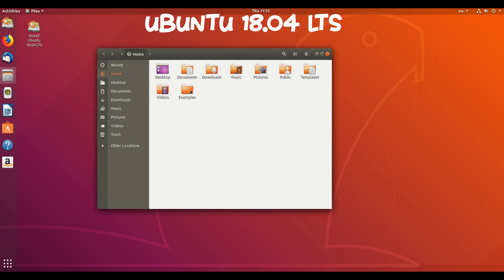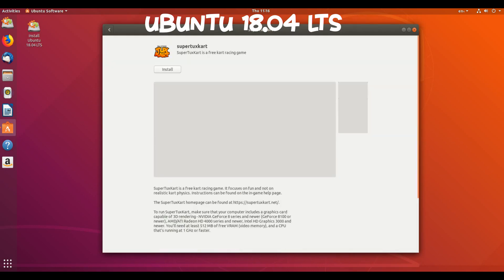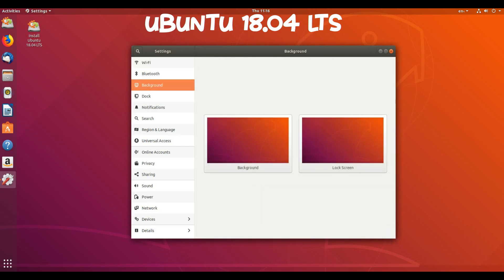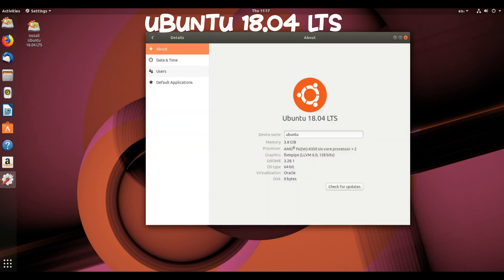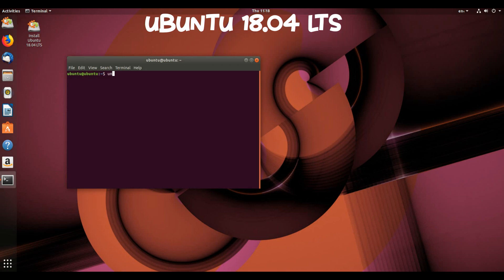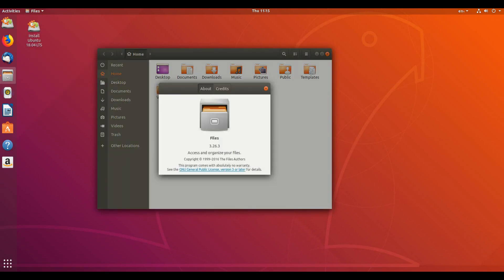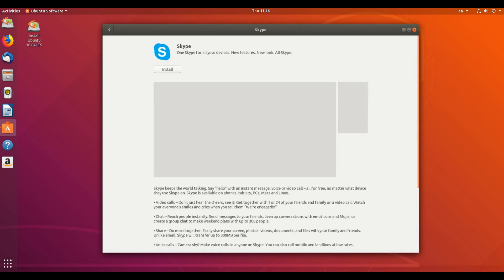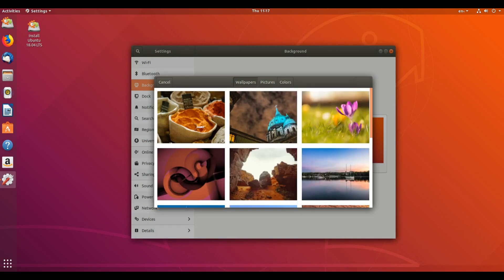Ubuntu 18.04 lts official realease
Ubuntu is a complete desktop Linux operating system, freely available with both community and professional support. The Ubuntu community is built on the ideas enshrined in the Ubuntu Manifesto: that software should be available free of charge, that software tools should be usable by people in their local language and despite any disabilities, and that people should have the freedom to customise and alter their software in whatever way they see fit. "Ubuntu" is an ancient African word, meaning "humanity to others". The Ubuntu distribution brings the spirit of Ubuntu to the software world.